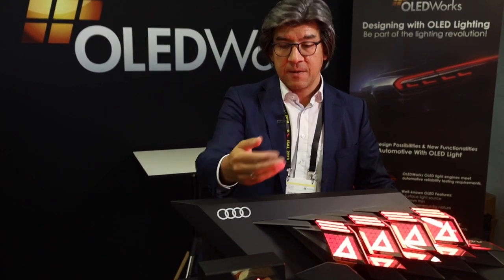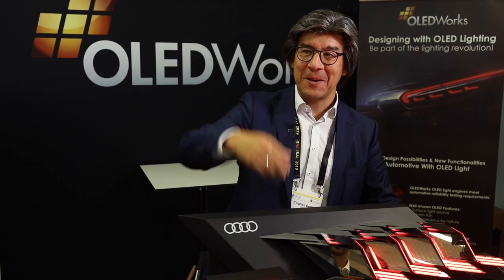Audi's Stephan Berlitz Talks OLED Lighting as a Safety Feature, Flexible Advantages, and More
Stephan Berlitz, Head of Lighting Innovation at Audi, discusses increased safety potential for all drivers with OLED lighting. Discover what he had to say at the 2019 International Symposium on Automotive Lighting.

Learn more about ISAL 2019 and automotive lighting by visiting our blog!

Audi's Head of Light and Visibility Talks OLED Lighting for Automotive